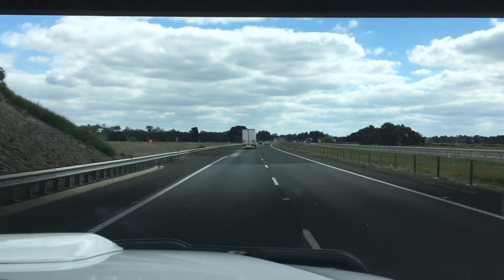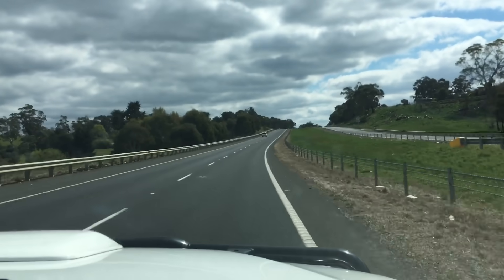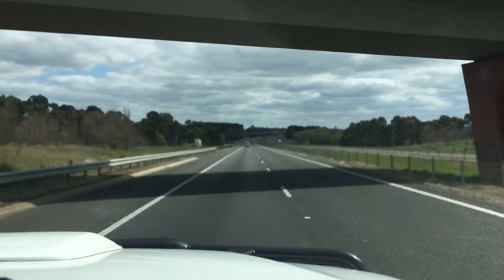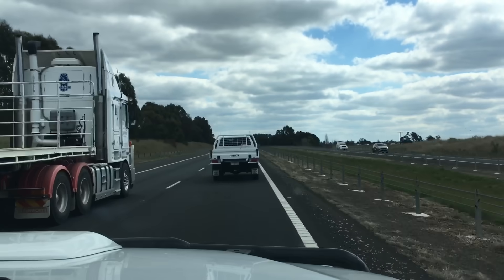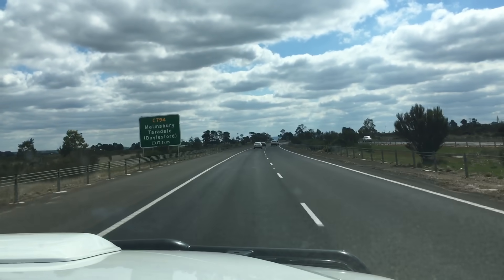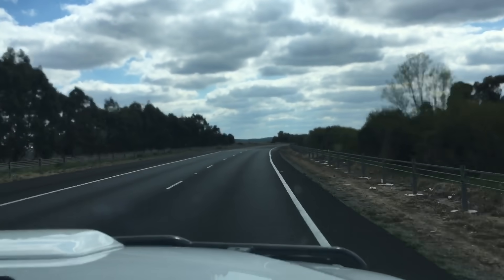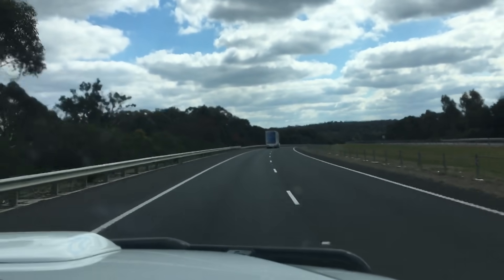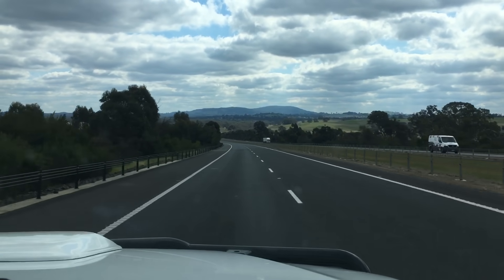HILUX OR PRADO for YOU? The drive talk about PROS & CONS hopefully helps you Prado or Hilux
I’m pretty sure the Hilux Jarred is rougher than the Prado looking at this video￼
Fourby4diesel
Discussing Some of the pros and cons of the difference between Prado and Hilux
￼Toyota Hilux Vigo
Or Toyota Prado
Lc120 Lc150